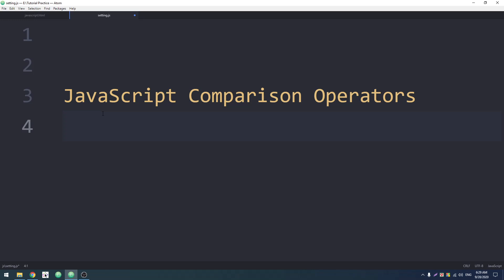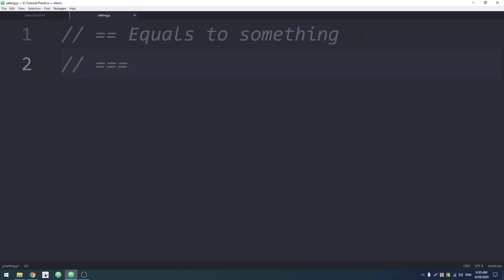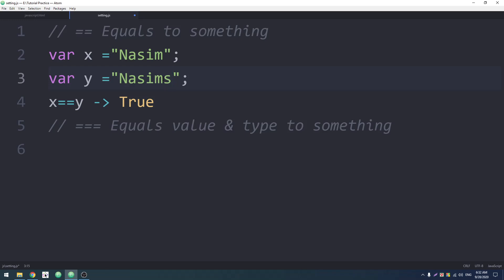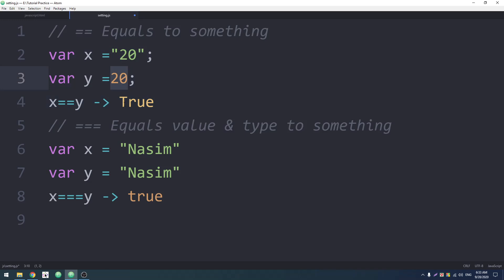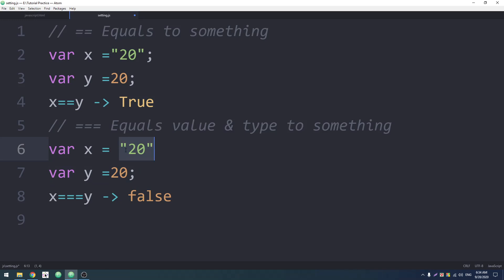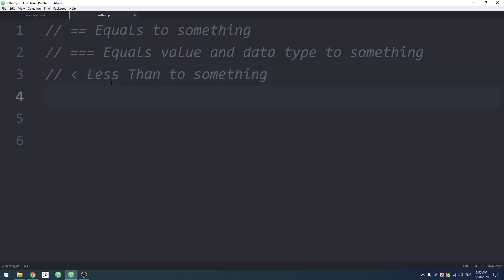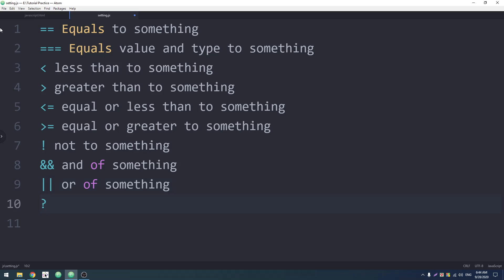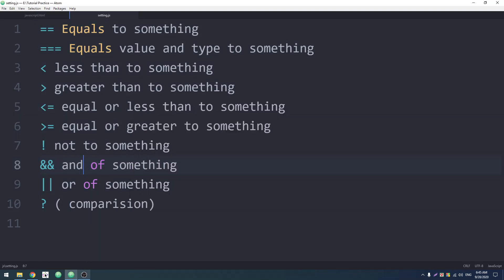013 Comparison Operators Part: 01|| JavaScript Full Basic to Advanced Course by Freelancer Nasim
আসসালামু আলাইকুম,
ফ্রিল্যান্সিং শেখার জন্য আমার সাথে যারা যোগাযোগ করতে ম্যাসেজ করেন। তারা দয়া করে নিচের লেখাটুকু পড়ুনঃ
আমি আমার কমিউনিটির মাধ্যমে ফ্রিল্যান্সিং শিখিয়ে থাকি। আপনি যদি ফ্রিল্যান্সিং শিখতে চান, তাহলে নিচের দেওয়া আমার ওয়েবসাইটে গিয়ে যোগাযোগ করুন।

এছাড়া আমাকে ফেইসবুকে ম্যাসেজ করতে পারেন। আমার একাউন্ট ও পেইজের লিংক নিচে রয়েছেঃ

Thumbnail : @Freelancer Redwan